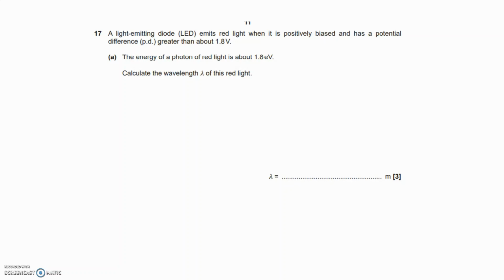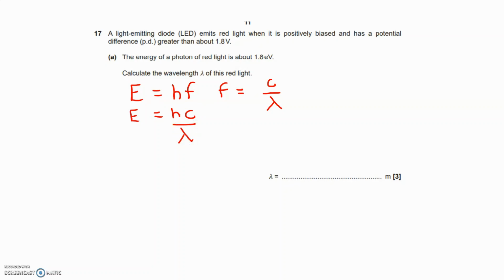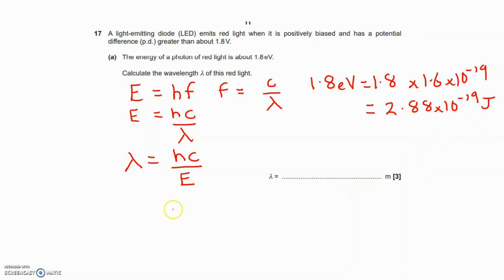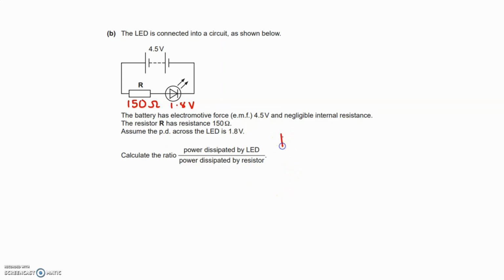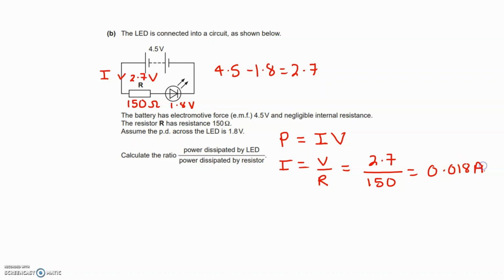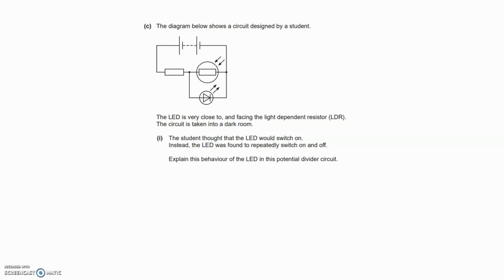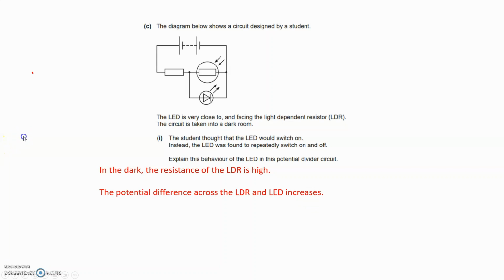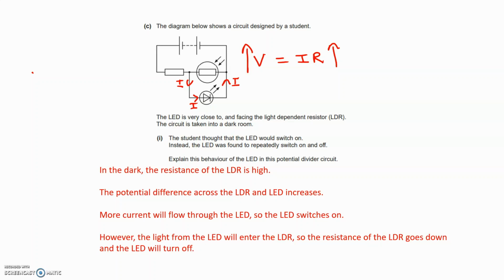A Level Physics - Potential Dividers Question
A tricky and unusual final part to this question.